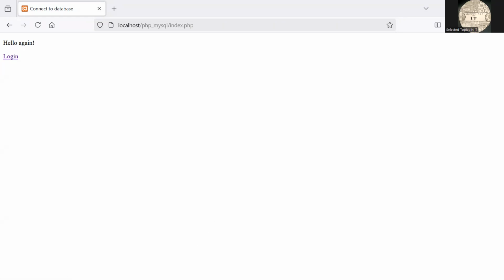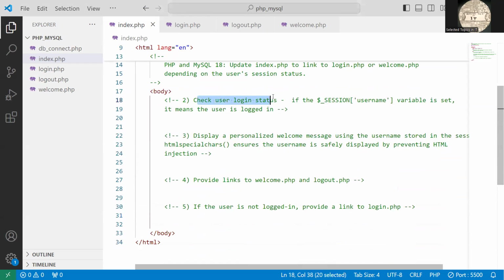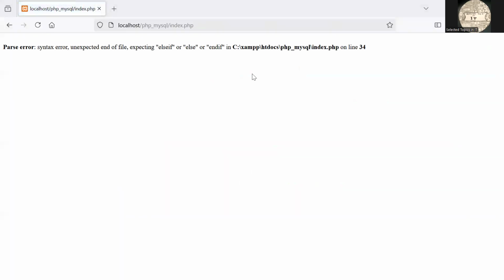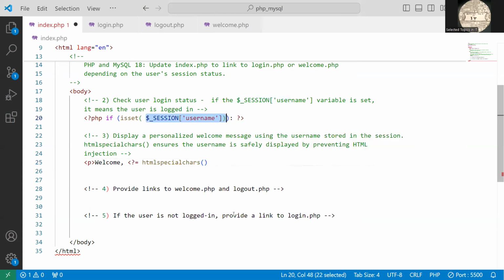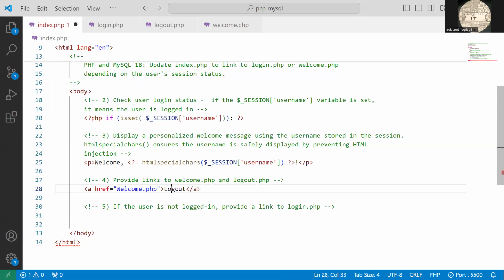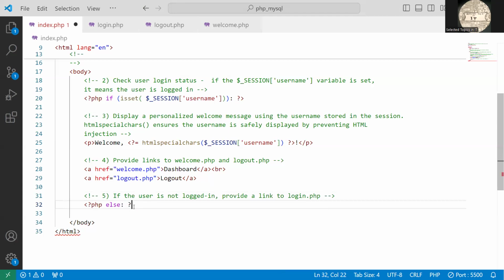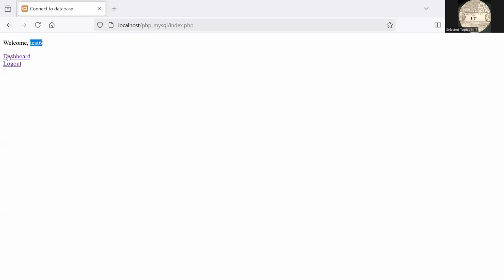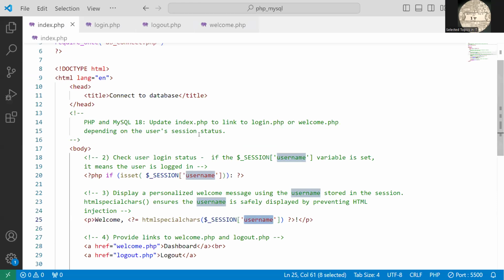PHP and MySQL 18: Update index.php to link to login.php or welcome.php based on session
Update index.php to link to login.php or welcome.php depending on the user's session status